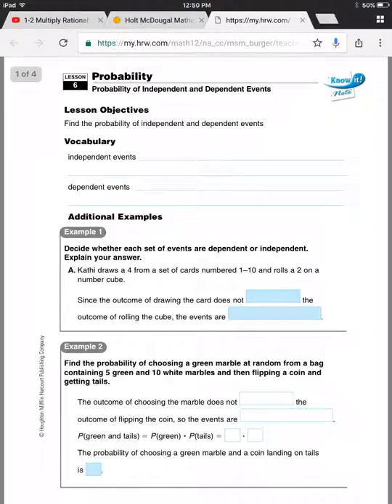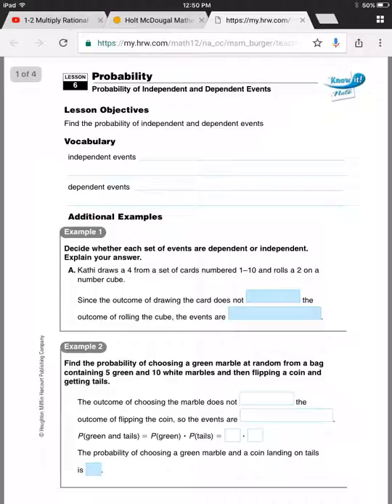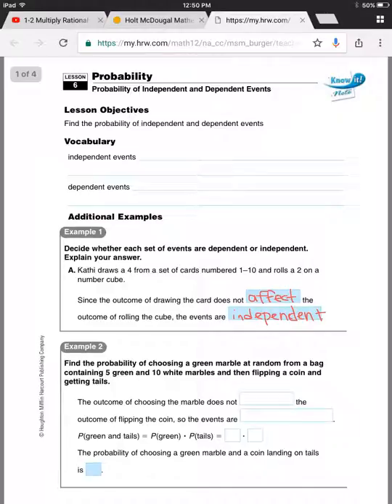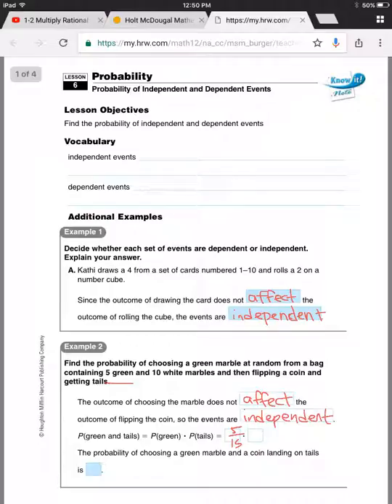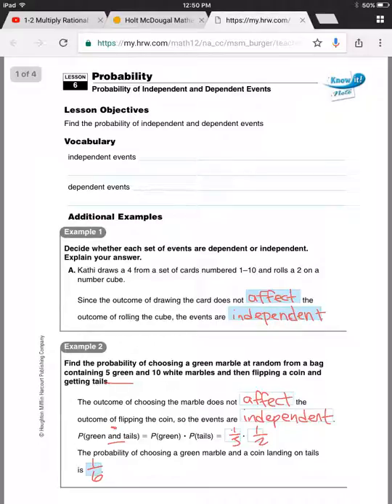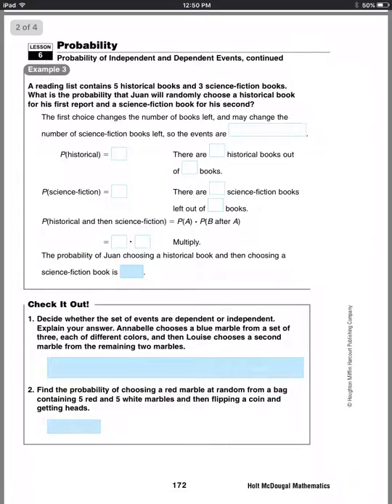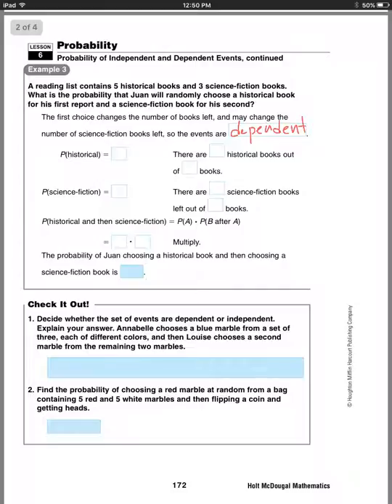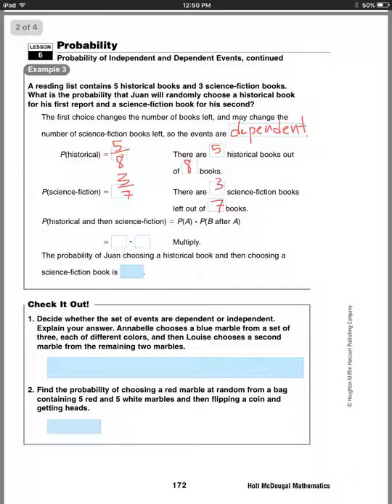10-6 Probability of Independent and Dependent Events